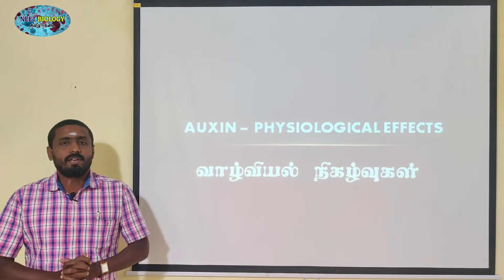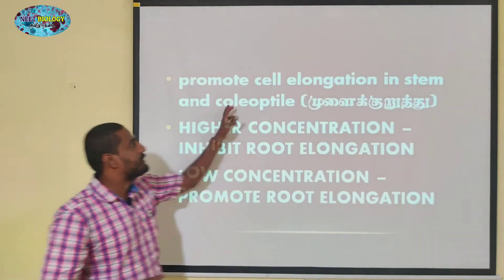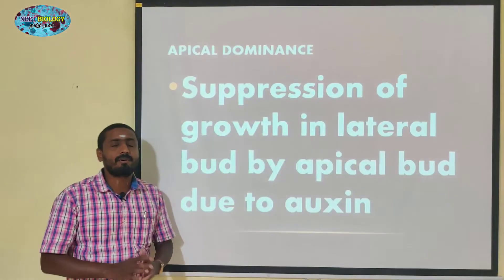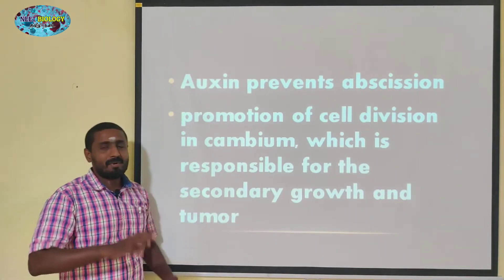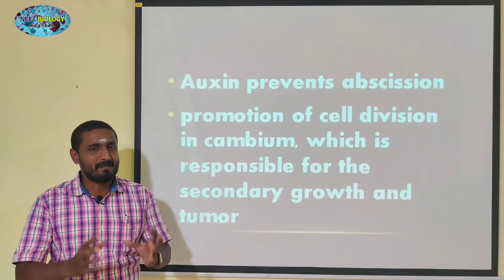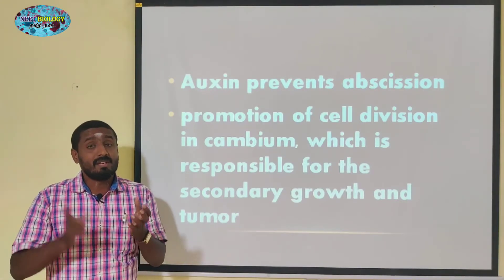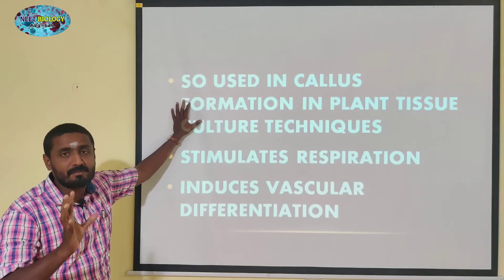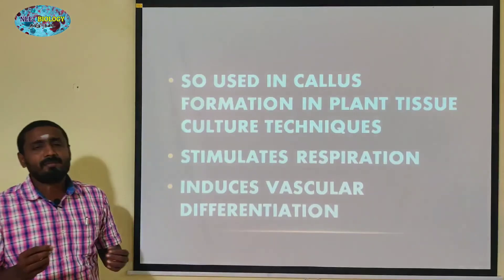AUXIN | PHYSIOLOGICAL EFFECTS | PLANT PHYSIOLOGY | STD 11 | SCERT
• They promote cell elongation in stem and coleoptile.
• At higher concentrations auxins inhibit the elongation of roots but induce more lateral roots. Promotes growth of root only at extremely low concentrations.
• Suppression of growth in lateral bud by apical bud due to auxin produced by apical bud is termed as apical dominance.
• Auxin prevents abscission.
• It is responsible for initiation and promotion of cell division in cambium, which is responsible for the secondary growth and tumor. This property of induction of cell division has been exploited for tissue culture techniques and for the formation of callus.
• Auxin stimulates respiration.
• Auxin induces vascular differentiation